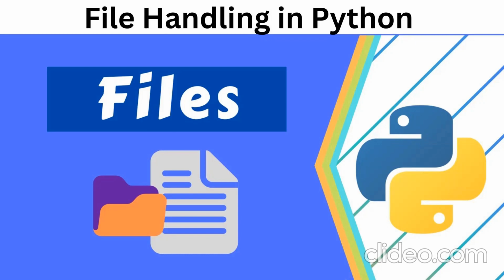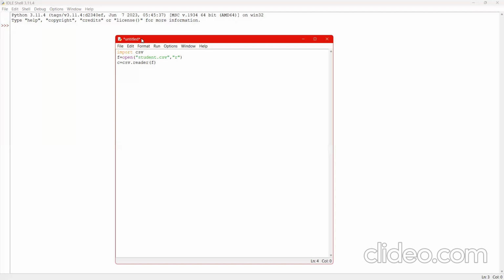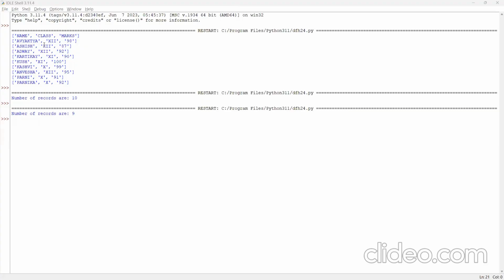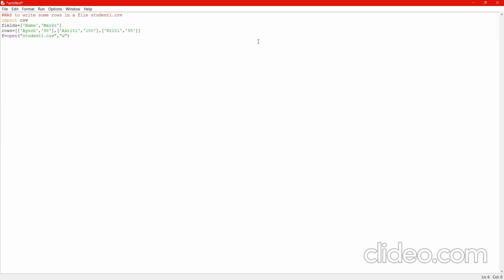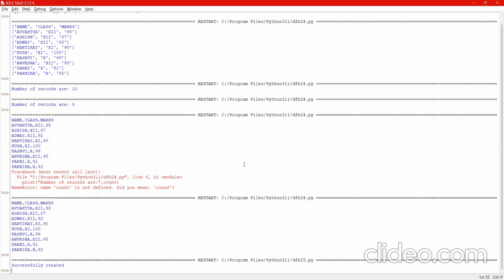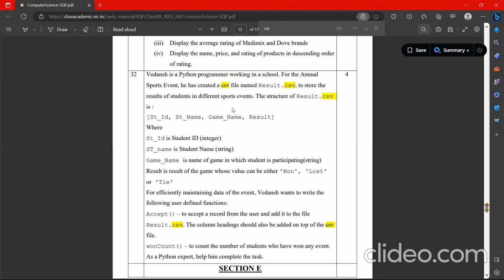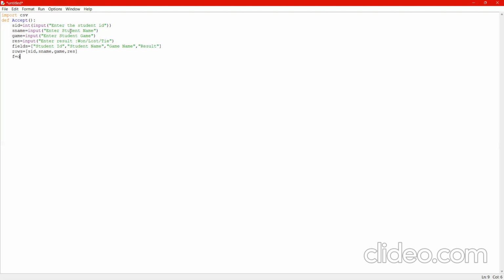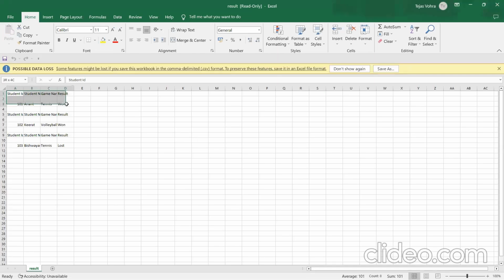DATA FILE HANDLING PART 3 | CLASS 12 | PYTHON | CSV FILES | COMPUTER SCIENCE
This video explains csv file handling with important questions